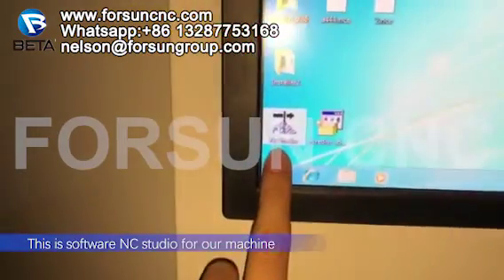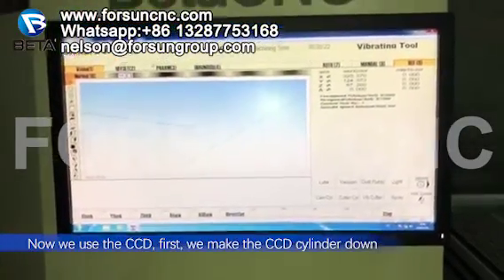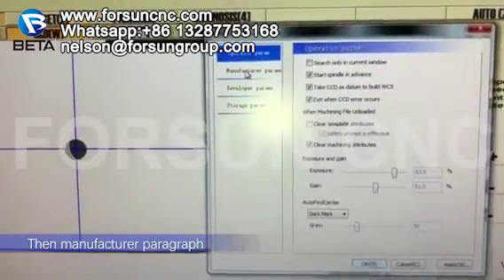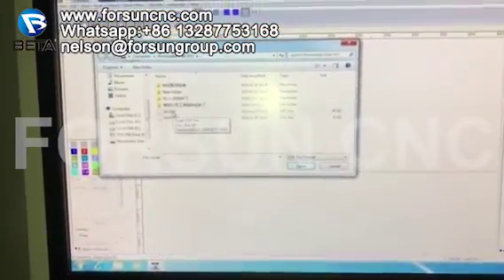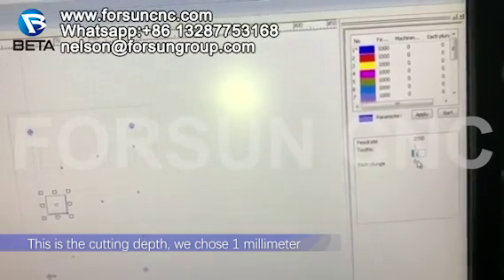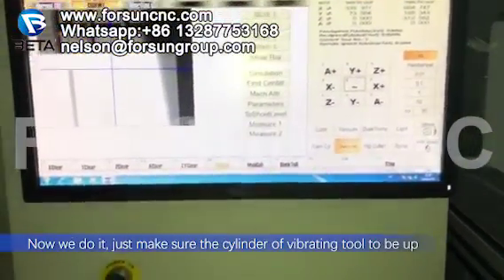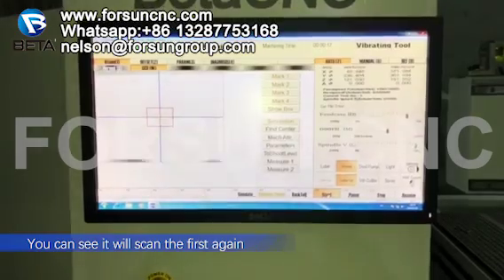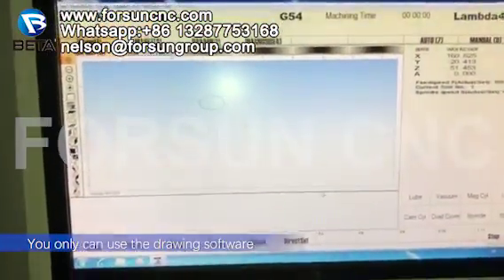How to use CCD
This video will teach you how to use CCD for CNC router machine. We also have many different controller teaching videos.
Jinan FORSUN CNC Machinery Co., Ltd., one of the best CNC Router manufacturers and suppliers in China, has been focusing on providing high quality CNC Router Machines and solutions for worldwide customers for 20 years. Main computerized CNC machine types: 3d CNC carving machine, Wood CNC machine, ATC CNC router, Basic beginner CNC router, Mini desktop CNC router, Multi-head CNC machine, Rotary axis CNC engraver, 4/5 Axis CNC milling machine, CNC marble stone engraving machine, CNC plasma cutter, CNC foam cutter, etc.

Forsun CNC Router help you stay productive.We have the right CNC Router Machine tools for your application and we’re supporting you every step of the way.
سيعلمك هذا الفيديو كيفية استخدام وحدة تحكم CCD لجهاز التوجيه CNC. لدينا أيضًا العديد من مقاطع الفيديو التعليمية المختلفة لوحدة التحكم
Questo video ti insegnerà come utilizzare il controller CCD per la macchina del router CNC. Abbiamo anche molti video di insegnamento per controller diversi.
Este video le enseñará cómo usar el controlador CCD para la máquina de enrutador CNC. También tenemos muchos videos de enseñanza de controladores diferentes.
Це відео навчить вас використовувати CCD-контролер для верстата з ЧПУ. У нас також багато різних навчальних відеороликів контролера.
Cette vidéo vous apprendra à utiliser le contrôleur CCD pour une machine à routeur CNC. Nous avons également de nombreuses vidéos d'enseignement de contrôleurs différents.
In diesem Video erfahren Sie, wie Sie den CCD H für CNC-Fräsmaschinen verwenden. Wir haben auch viele verschiedene Controller-Lehrvideos.